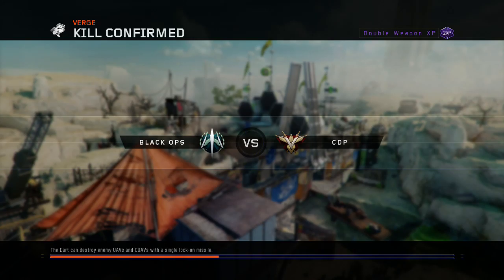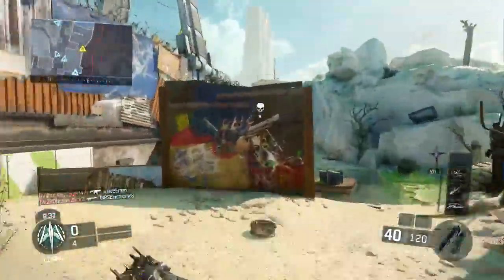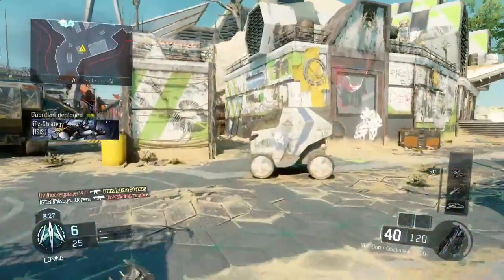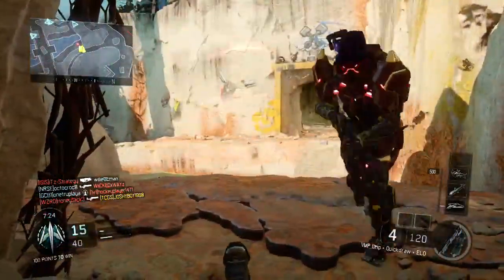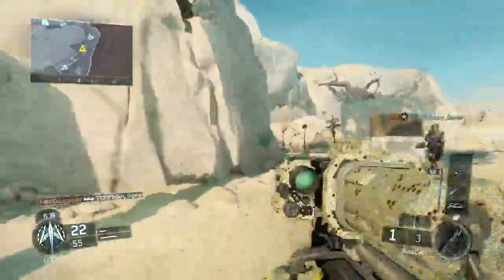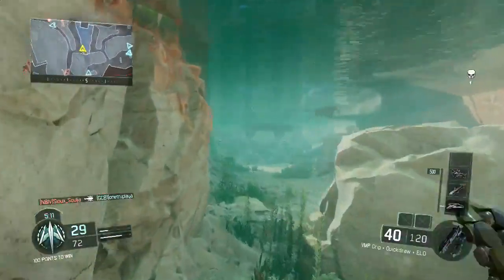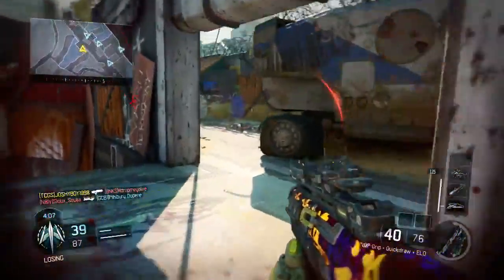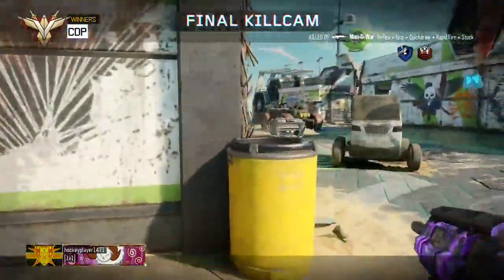World at War Throwback Call of Duty Black Ops 3 Eclipse DLC Gamplay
What's up everybody Josh here with Call of Duty Black Ops 3 Eclipse DLC gameplay